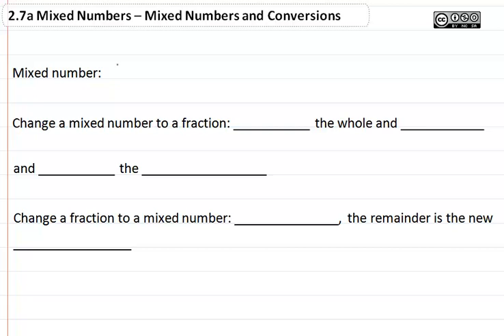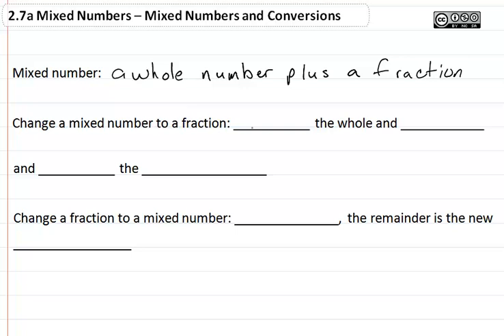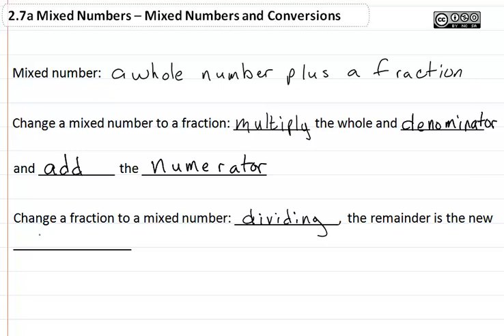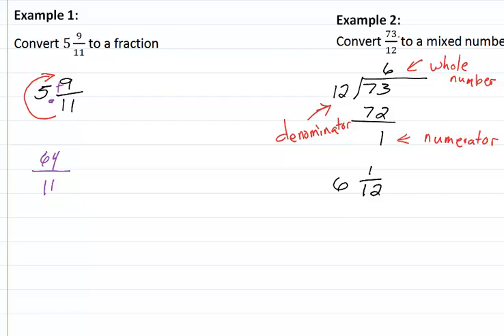2.7a Mixed Numbers-Mixed Numbers and Conversions